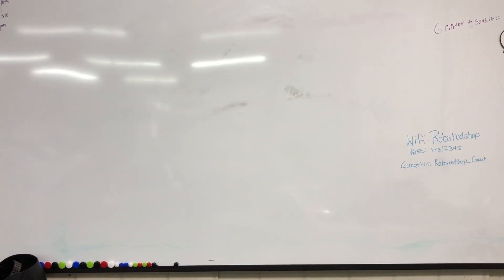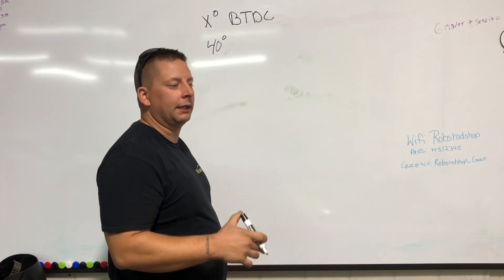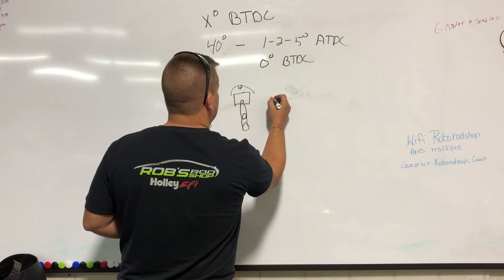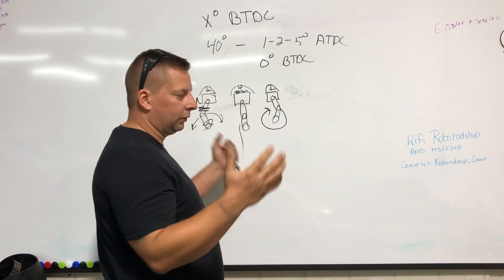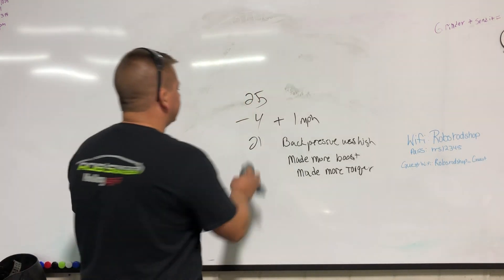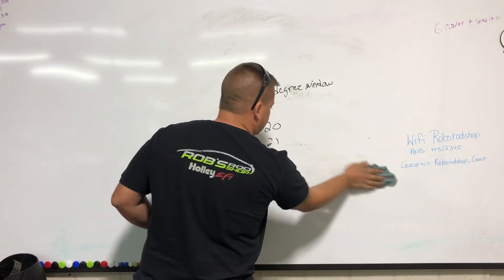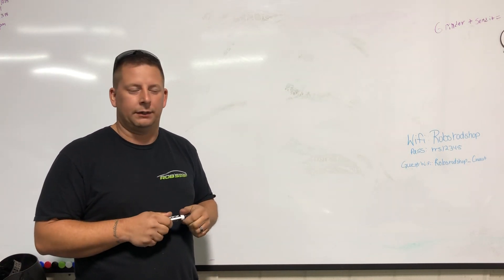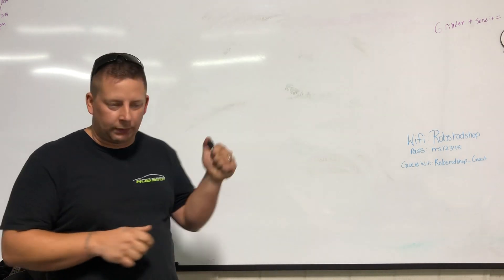Sparky Spark!!! A look at how important proper timing is.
The worlds idea of ignition timing has changed over the years. We take a look at how knowing how to proper time an engine can help make cheaper parts make huge power. It’s a little lengthy and rambling but you’ll get it.